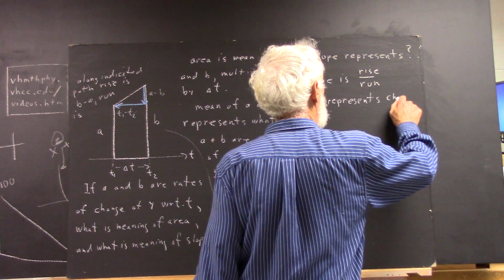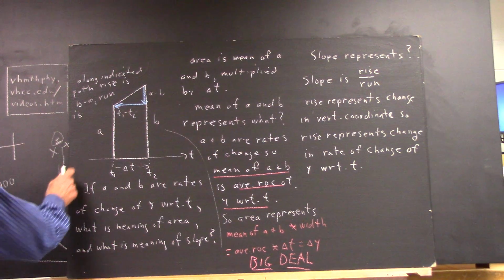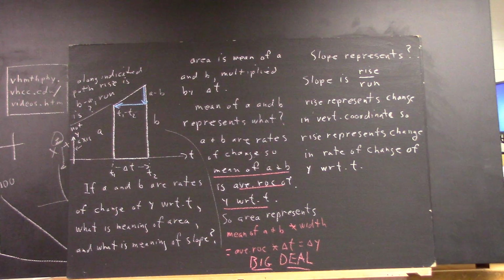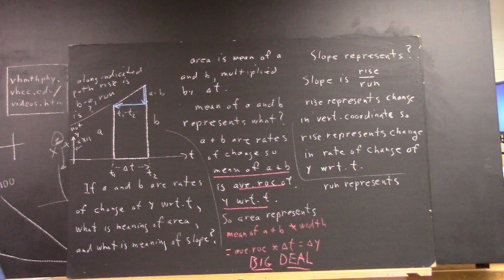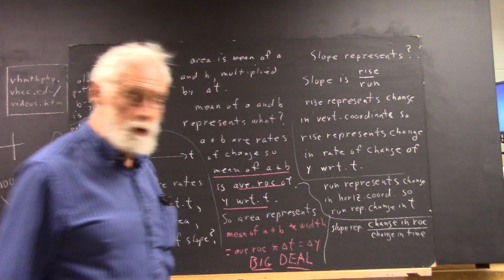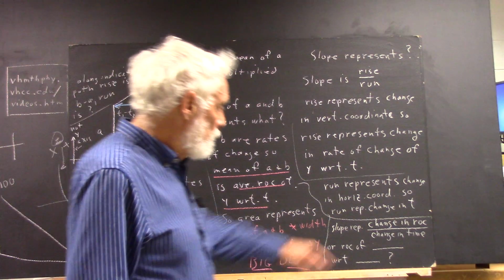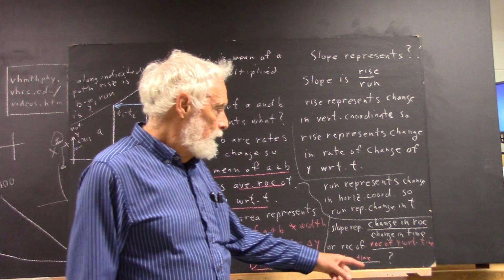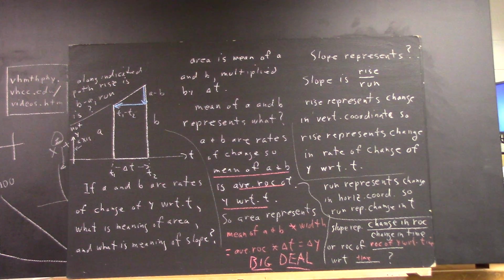daggov 0403 the interpretation of slope 8